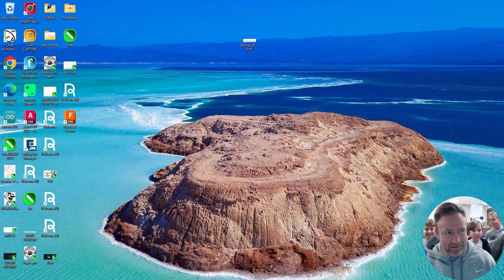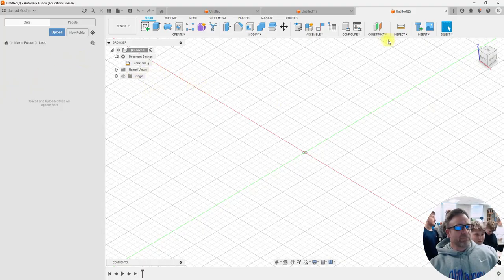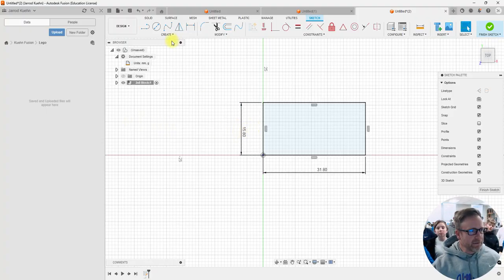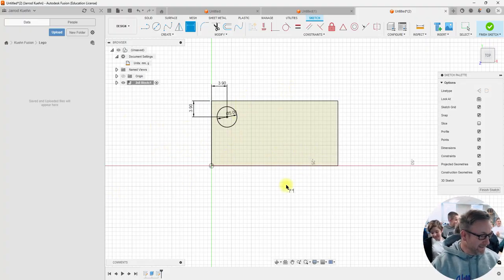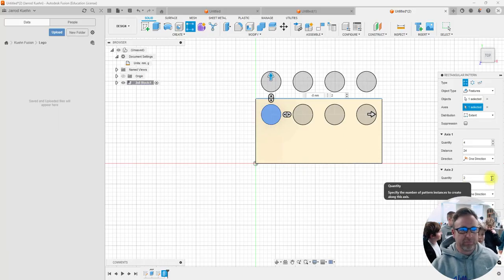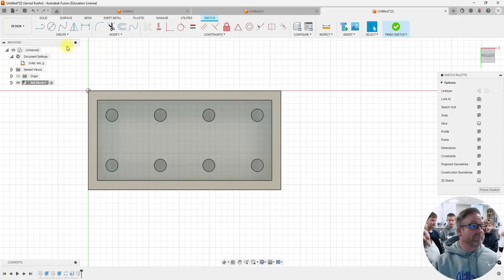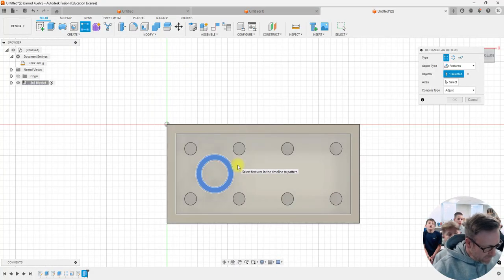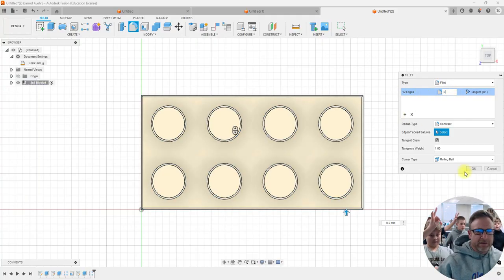Lego - Fusion -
How to make a 2x8 Lego in Fusion.